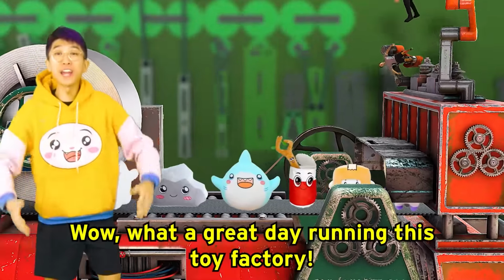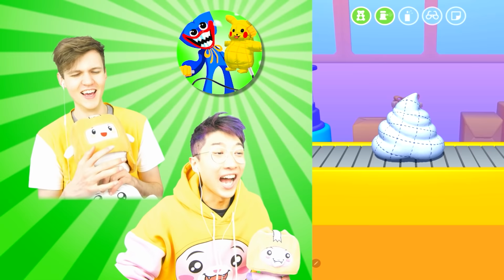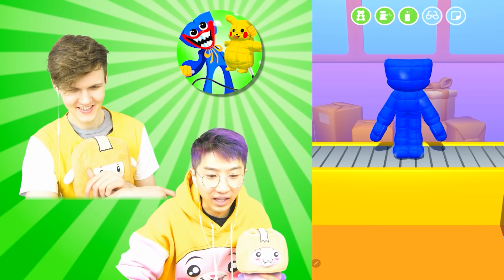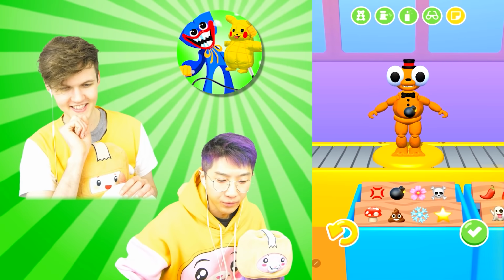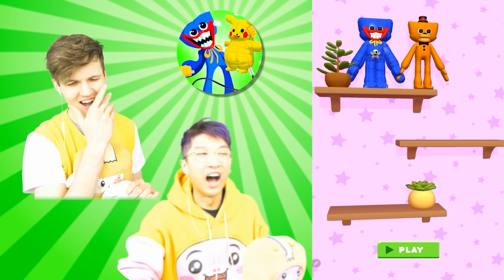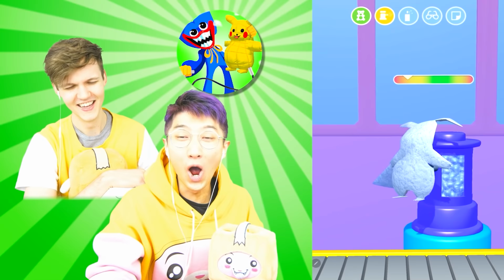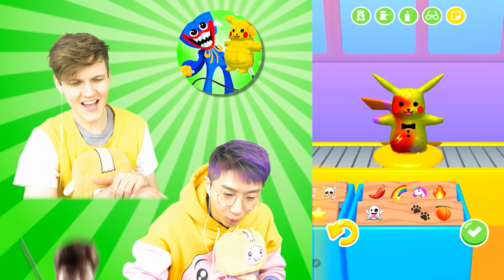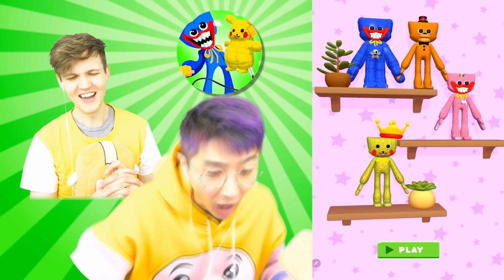NOOB vs PRO vs HACKER In TOY FACTORY!? (ALL LEVELS!)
LankyBox World!